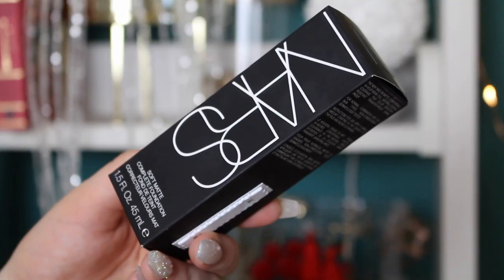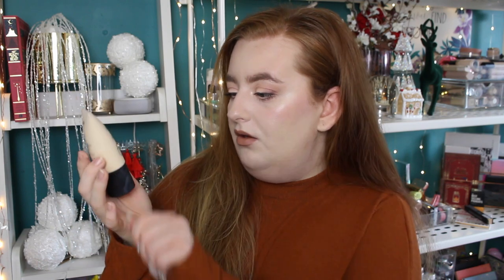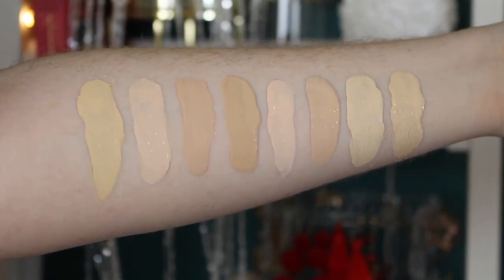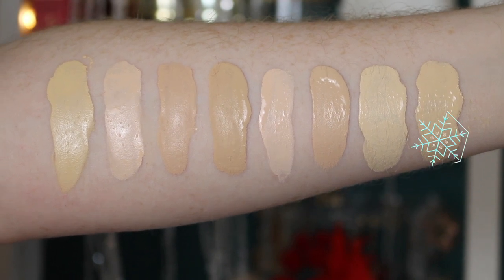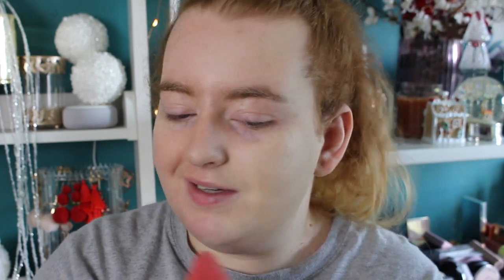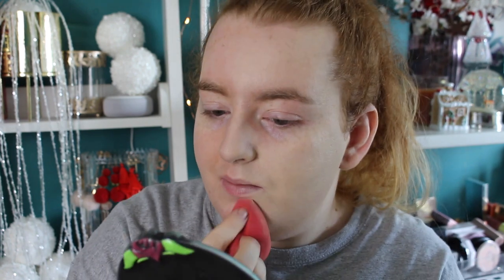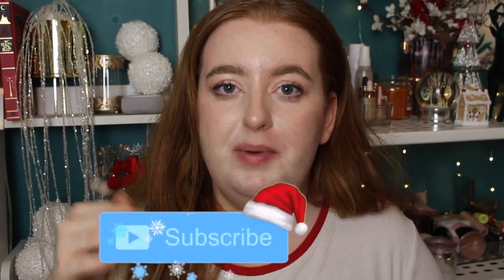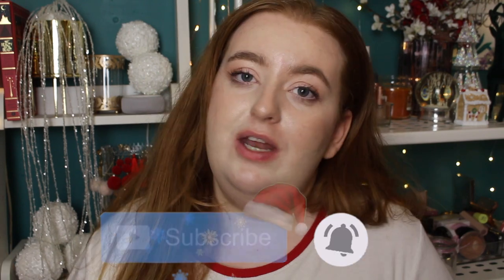NEW! NARS SOFT MATTE FOUNDATION WEAR TEST & REVIEW! OILY/COMBO SKIN | SHADE SIBERIA | KYRIELLELARA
Hey guys,
happy Friday!!
Another week over and done with.
I hope you enjoy this first impressions wear test of the new Nars Soft Matte Complete Foundation!
I've obviously got the palest shade to show you today, light 0 siberia.
I hope you have a nice weekend even if your stuck inside.
Stay safe, sending virtual hugs,
Kyrielle xo

PRODUCT DETAILS:
PURCHASED FROM BOOTS
£28

FACE
- NARS SOFT MATTE COMPLETE FOUNDATION IN LIGHT 0 SIBERIA
- REVOLUTION CONCEAL & CORRECT CONCEALER IN PEACH
- FENTY BEAUTY CHEEKS OUT FREESTYLE CREAM BRONZER IN AMBER
- FENTY BEAUTY CHEEKS OUT CREAM BLUSH IN PETAL POPPIN'
- XXREVOLUTION HIGHLIGHTER IN ECHO

EYES
- TATI BEAUTY TEXTURED NEUTRALS PALETTE
shades; Matte - sooth & ritual. Sequin - Aura
- REVOLUTION PRECIOUS GLAMOUR BUTTERFLY LASH MASCARA
- REVOLUTION PRO SUPREME PIGMENT GEL EYELINER IN NUDE

LIPS
- PRIMARK LIP LINER IN TOAST
- MORPHE MATTE LIPSTICK IN BOO